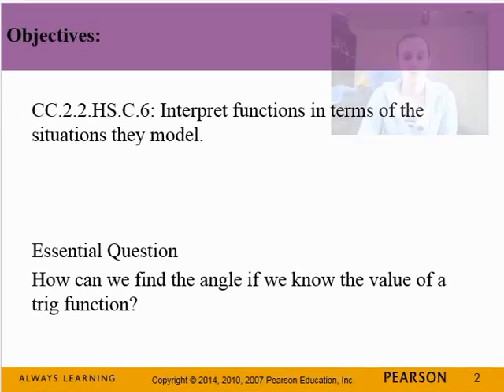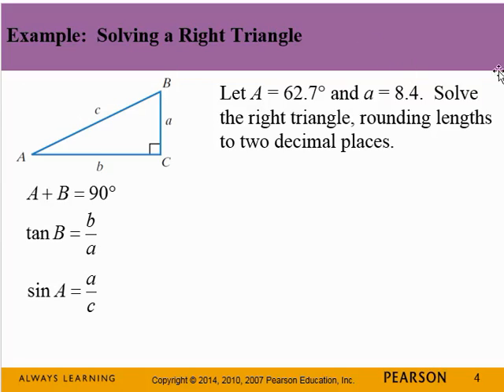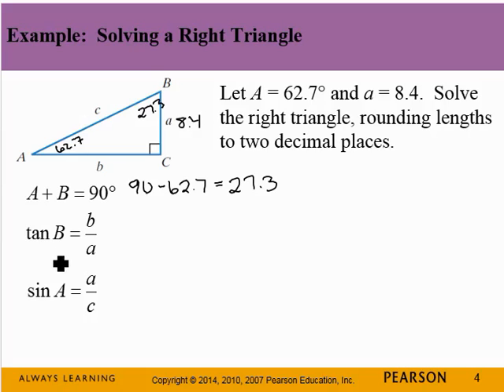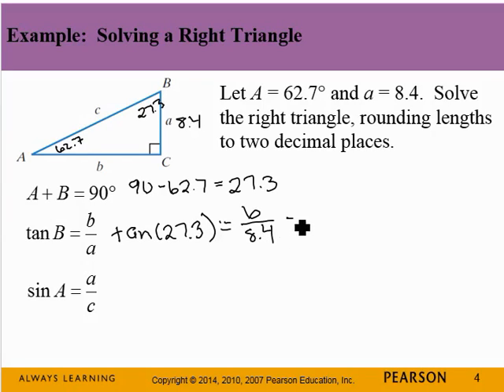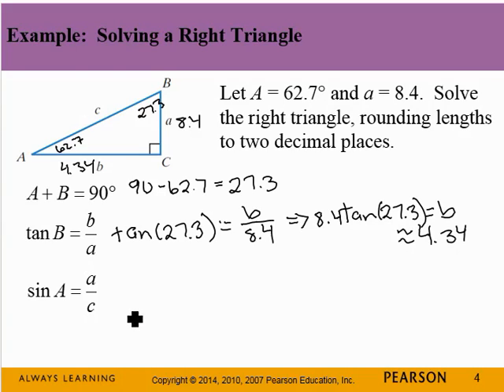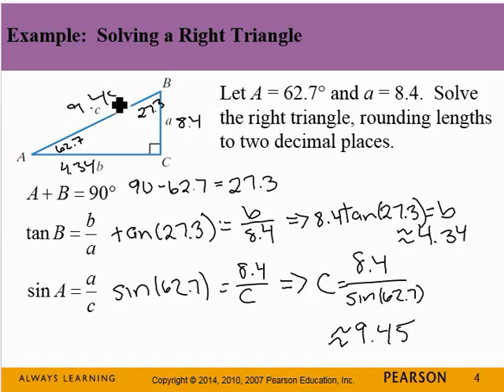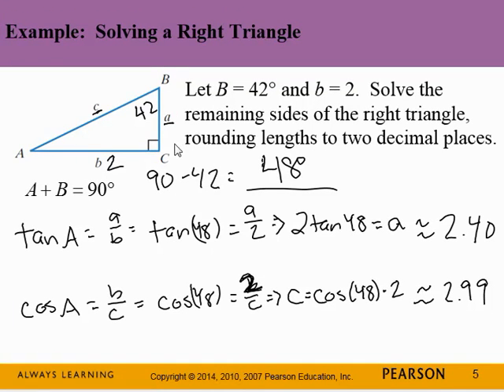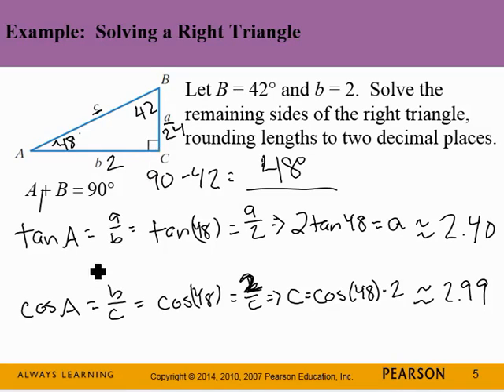4 8 1 part 1